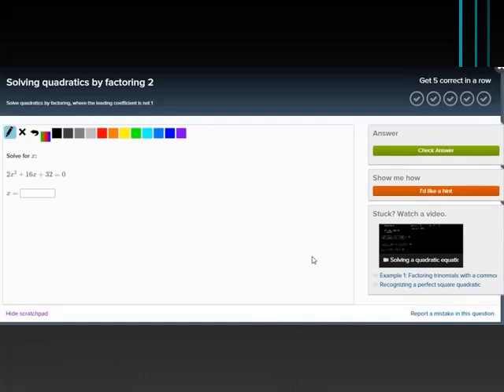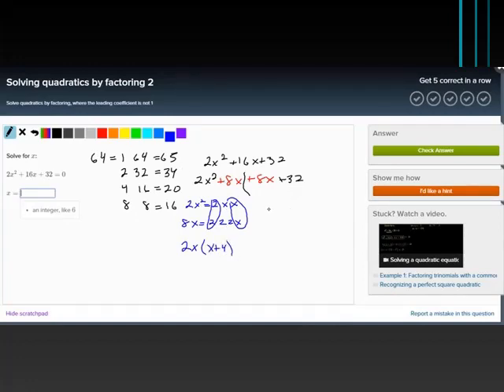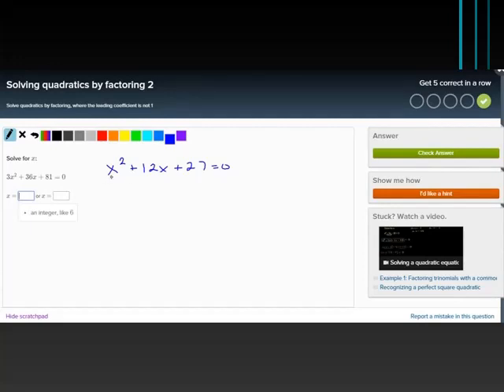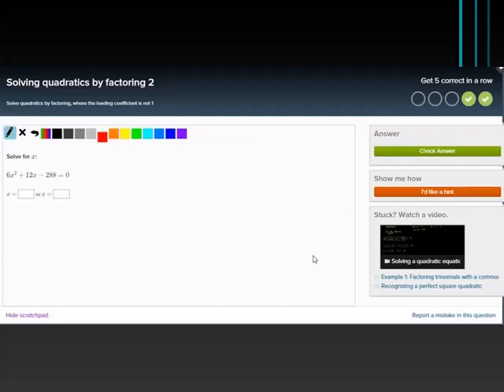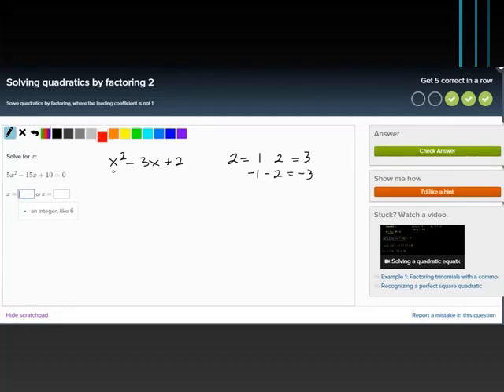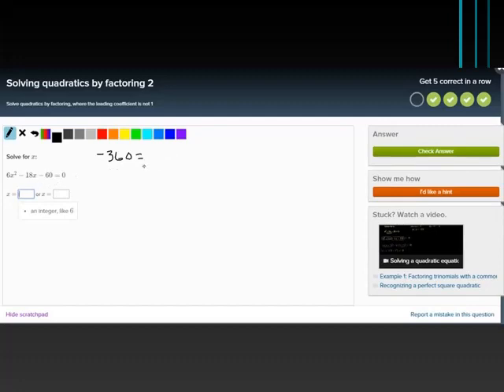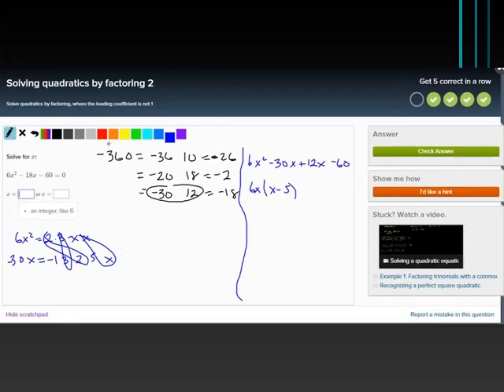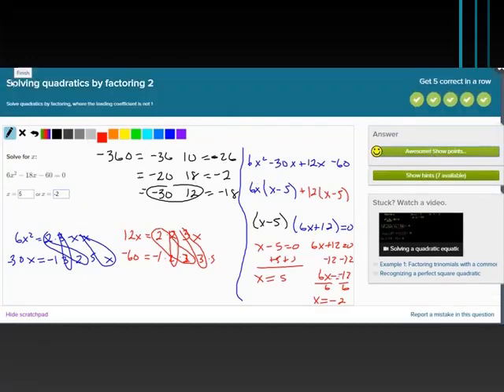Solving Quadratics by Factoring a greater than 1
In this video we are solving quadratics with a leading coefficient greater that 1.